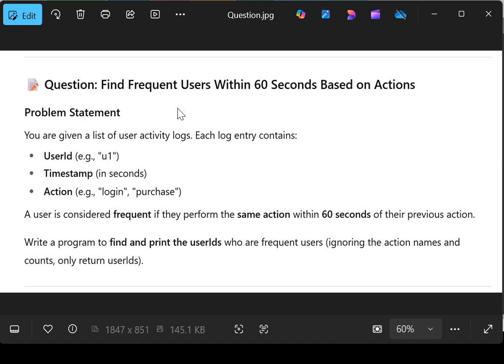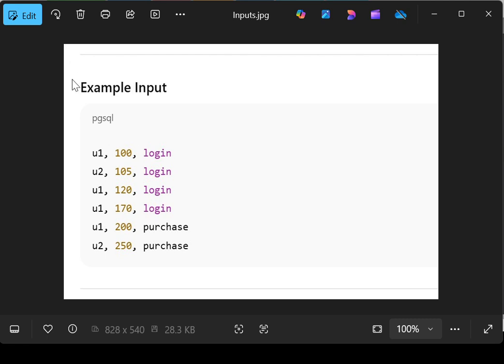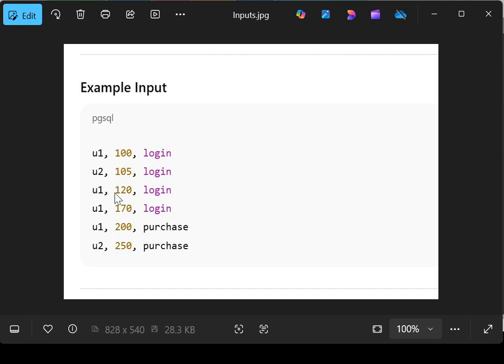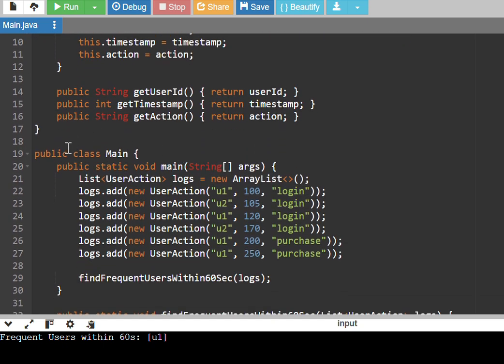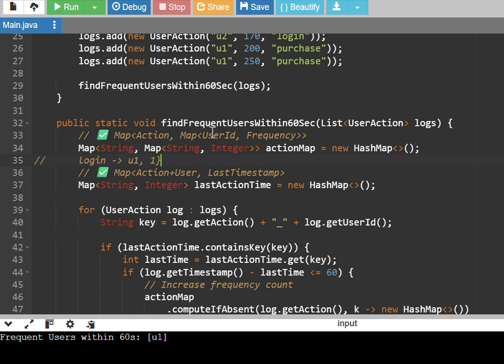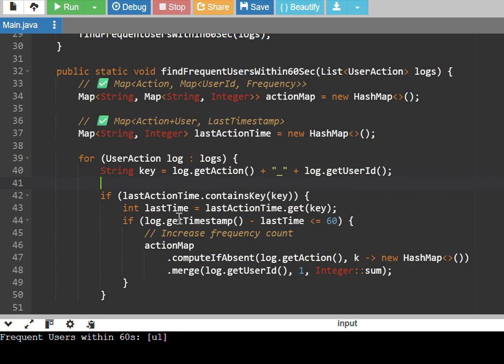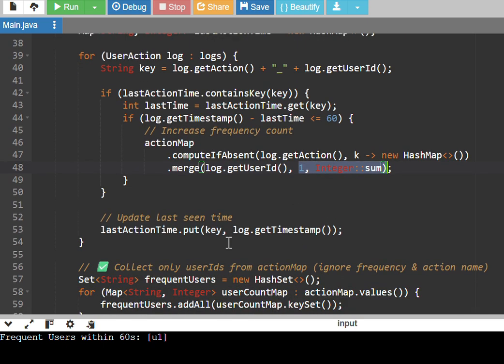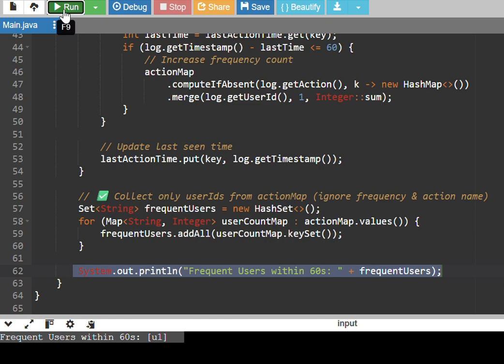Wissen R2 Spaceship Interview Coding Question 2026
Wissen R2 Spaceship Interview Coding Question 2026 Wissen R2 Spaceship Interview Coding Question 2026